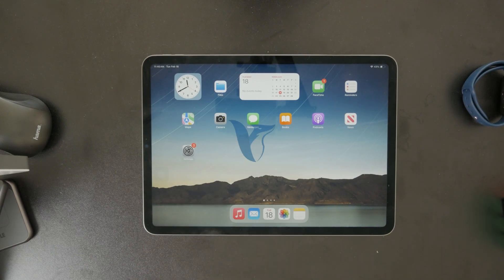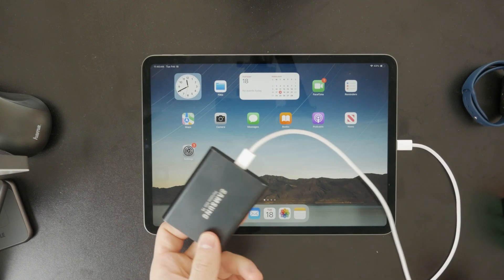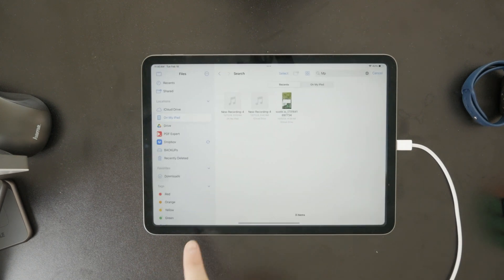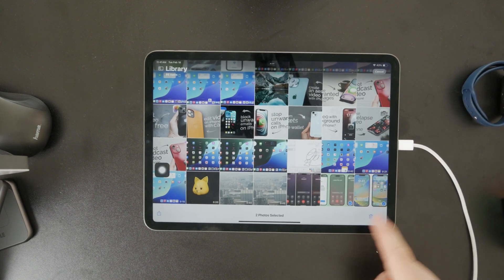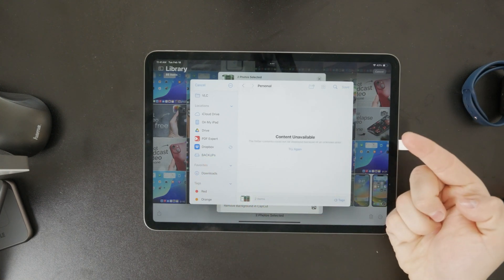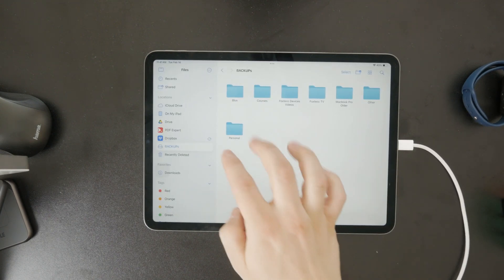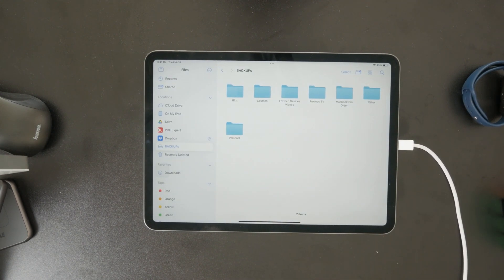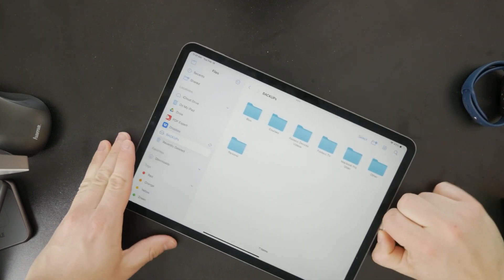How to Transfer Photos from iPad to Flash Drive (tutorial)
If you would like to save your photos and videos to some kind of external flash drive, then this video will show you exactly how you can do it.